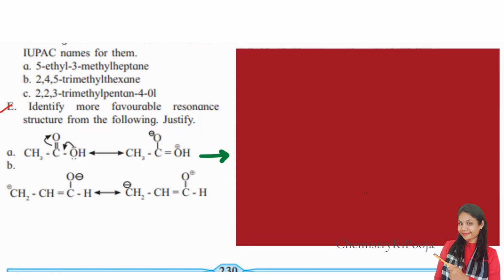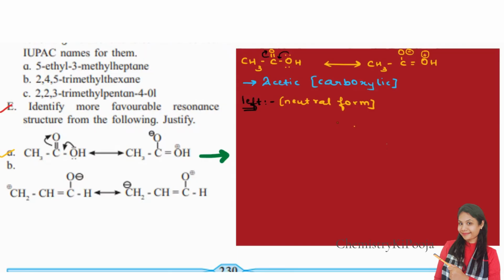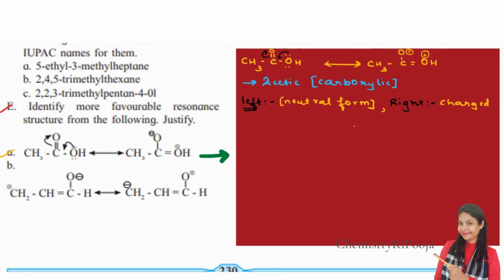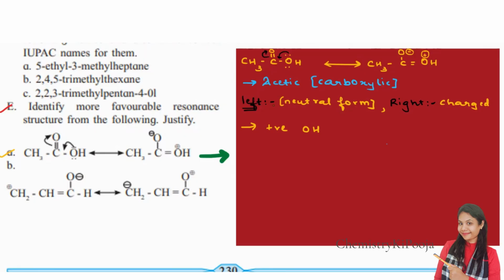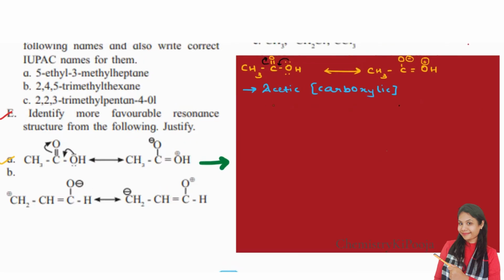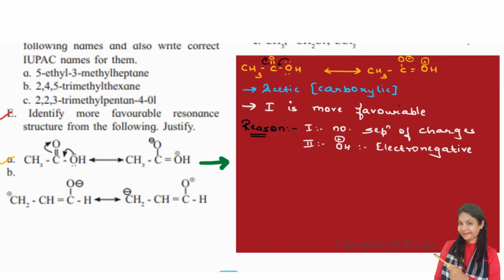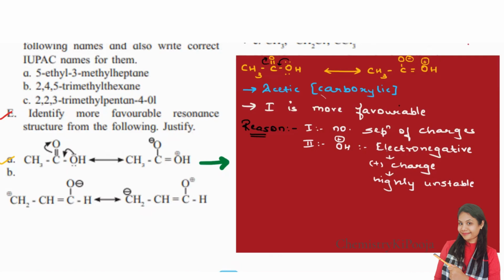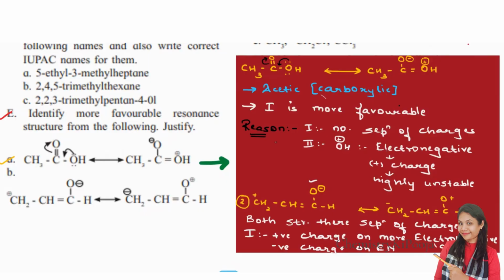Class 11 | STATE BOARD | Identify more favourable resonance structure from the following. Justify.